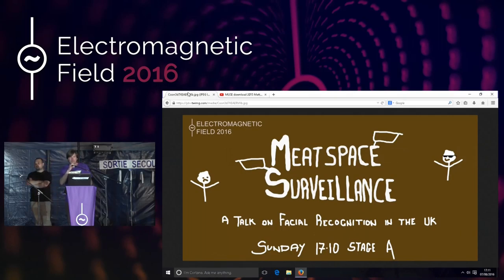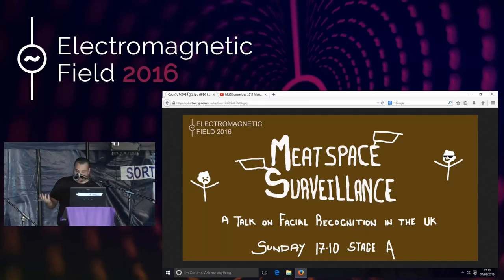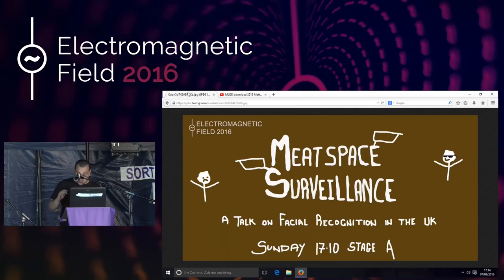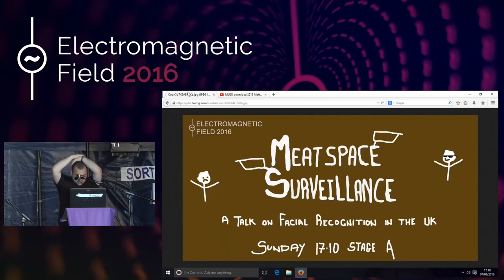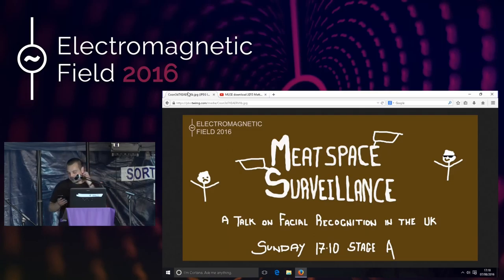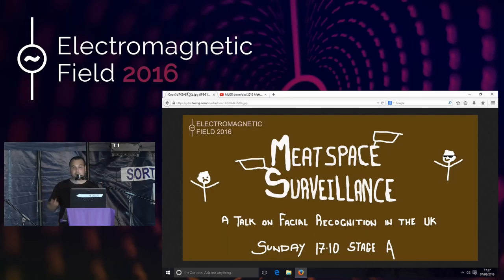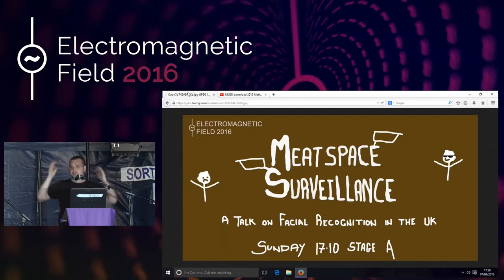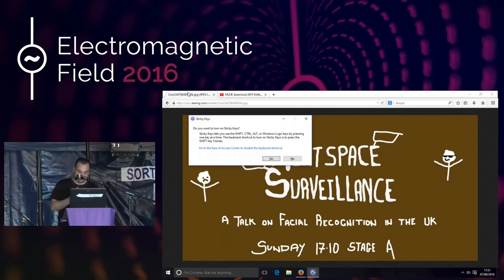Alexander J. Martin: Meatspace Surveillance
A talk on the use of automated facial recognition (AFR) systems in the UK.

Alas, there currently exists no regulation of AFR in the UK... but its use by British police forces is on the up. Despite the warnings of independent oversight bodies (and court rulings against the police collection of custody images) the government has continued to underwhelm in its response to yet another State capacity for surveillance.

This talk will cover to a scientific standard the increasing capabilities of the technology, and question the limits of its scalability, as well as tackle popular ideas about how to defend against it. It will also publicise to a journalistic standard the extent to which its use is growing, Police use of social media images, and the government's attempts to brush concerns under the proverbial rug.

Alexander J. Martin